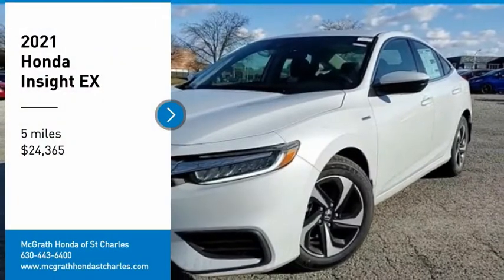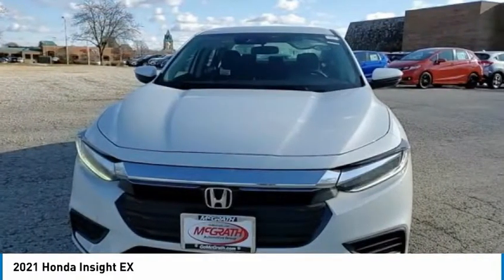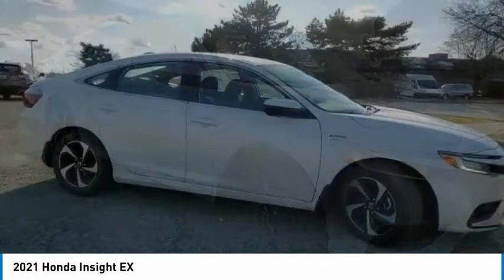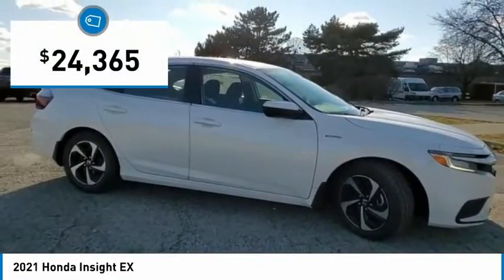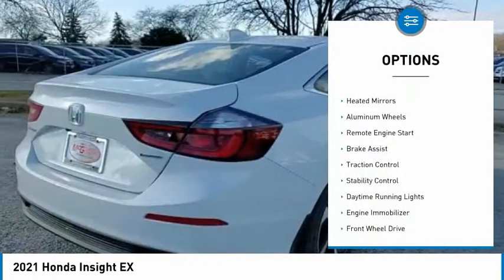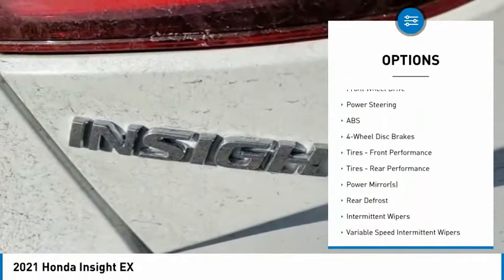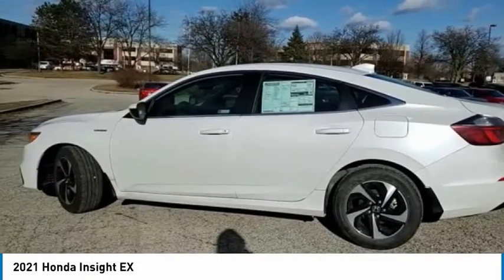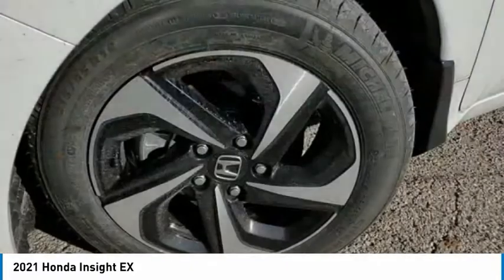2021 Honda Insight St Charles IL S7728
2021 Honda Insight EX

Platinum White 2021 Honda Insight EX